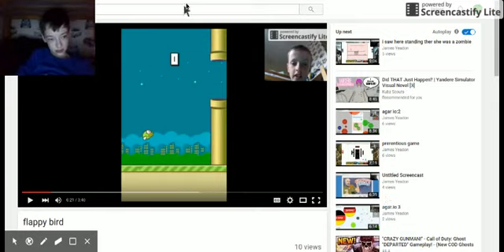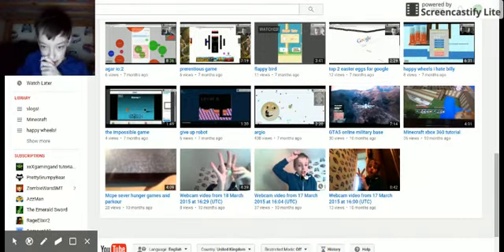Reacting to my brothers (JamesYeadon) channel! like comment sub cya